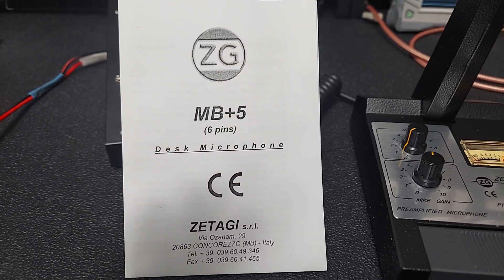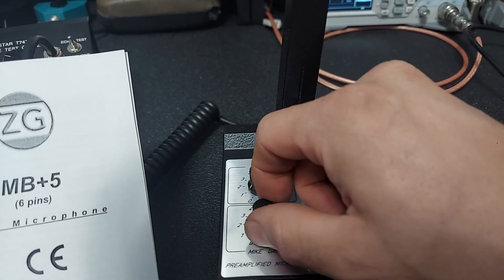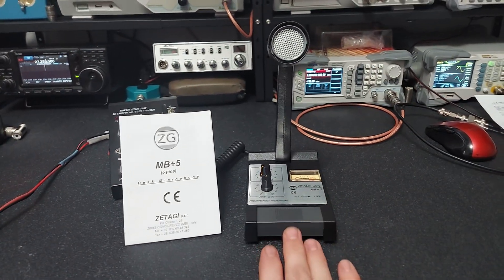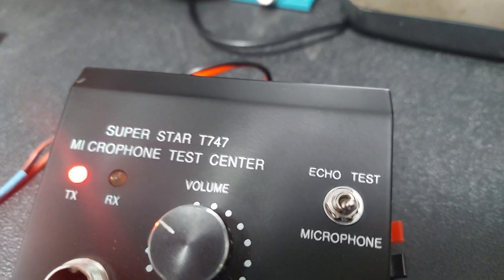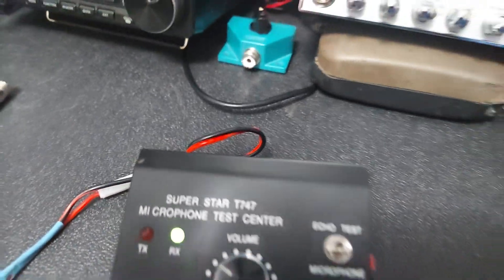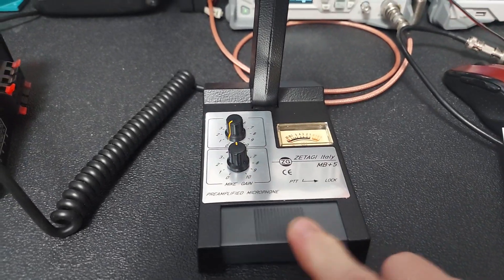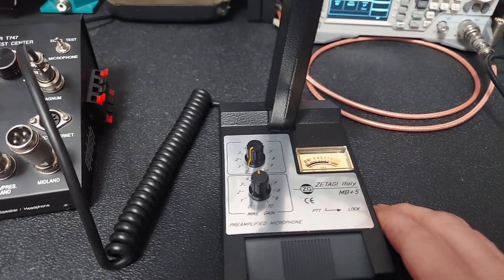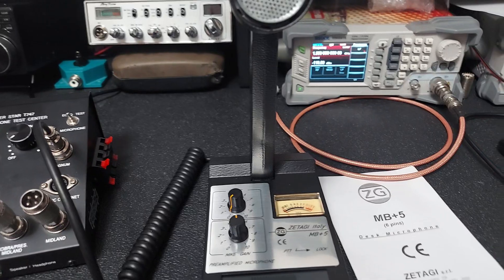Zetagi MB+5 6 Pin for Mr Lee in New Jersey